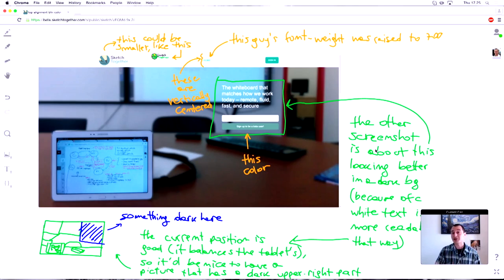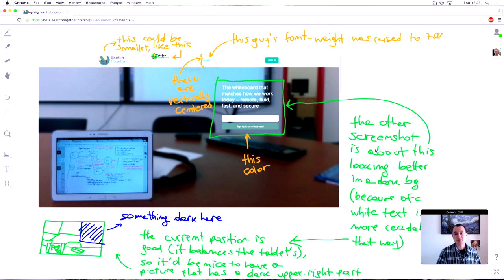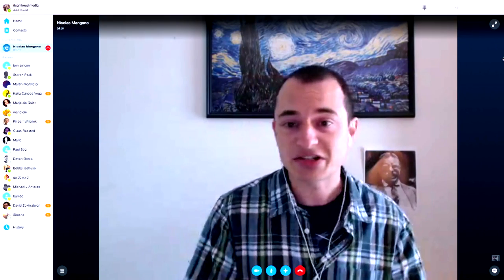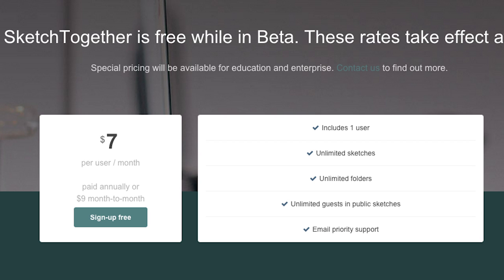This Is The Online Whiteboard Every Creative Startup Needs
Everybody knows a white board is the ultimate necessity for a start-up. Long distance brainstorming is now made easier with the online whiteboard tool: SketchTogether.

It’s like our trustworthy Dropbox. Everybody can join in on the collaborative whiteboard and sketch along. For example: a meeting starts by someone sharing a link, and all team members from around the world can join from their laptop, ipad, or android tablet. Everyone can draw or write together simultaneously, like sharing a "big whiteboard" online.

See an example of what this looks like here. Or watch the interview in which inventor and founder Nicolas Mangano, who walks us through SketchTogether step by step.